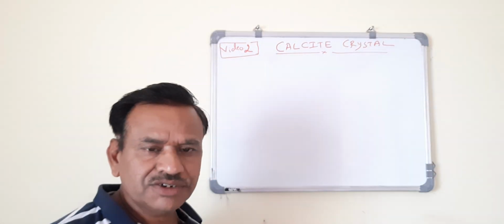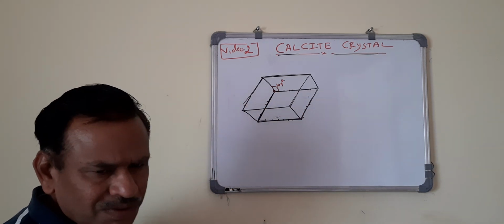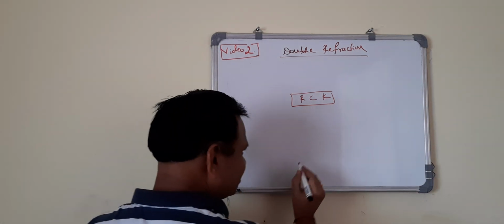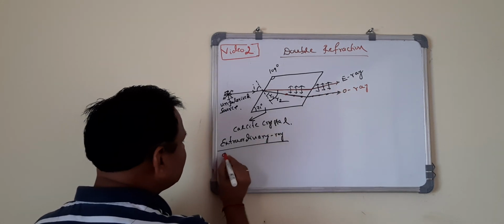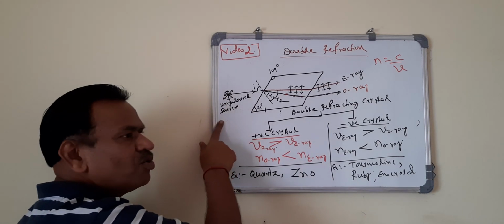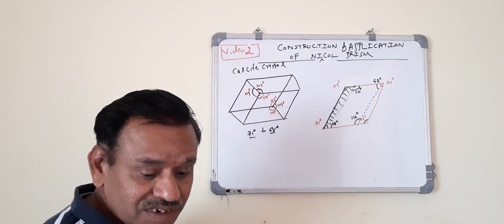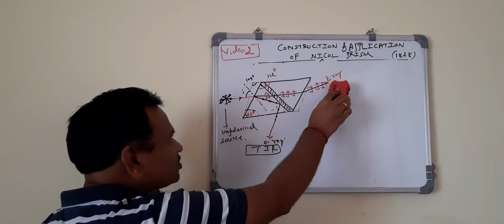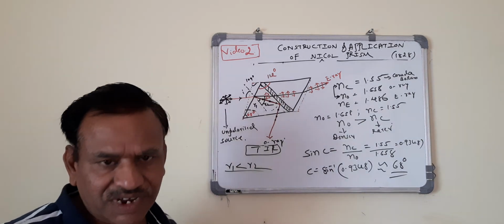Polarisation video 2 B.Sc2